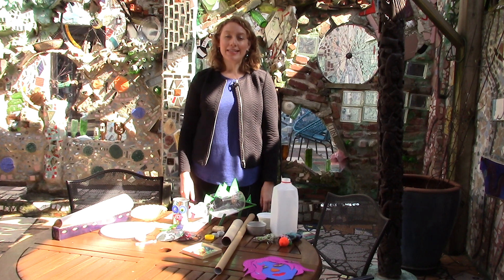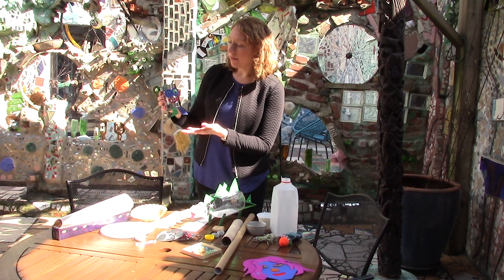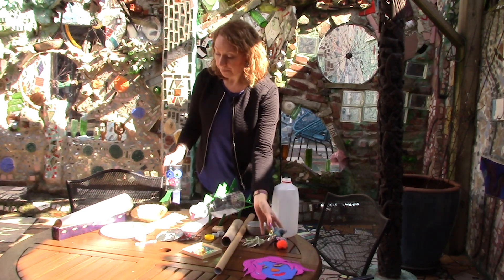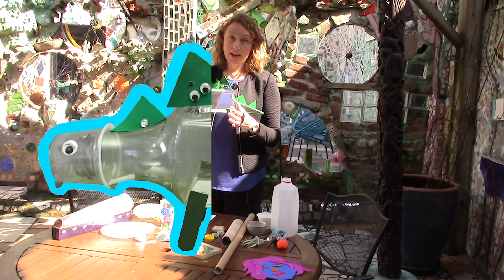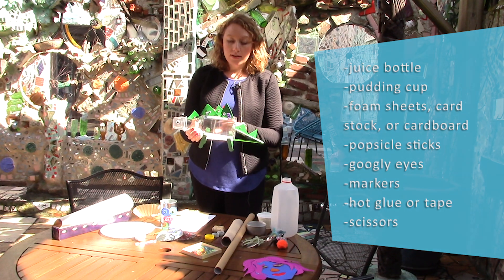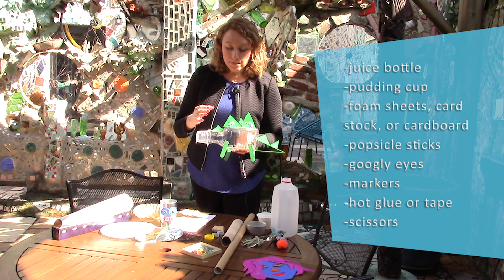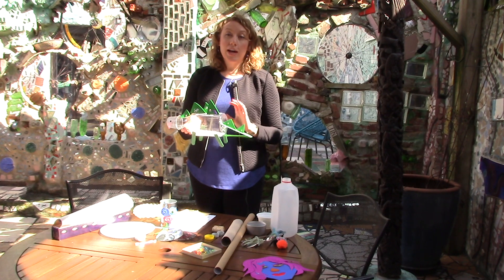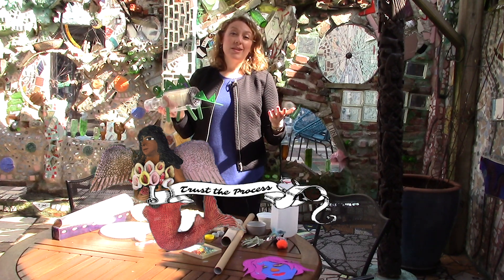Crafting Through Corona Episode 2: Recycled Creatures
Today we are using materials from around our house to make monsters, creatures, or whatever you can think up!

Instructor: Olivia Edlund
Intro Song by Caroline Oddo and Josh Kirwin